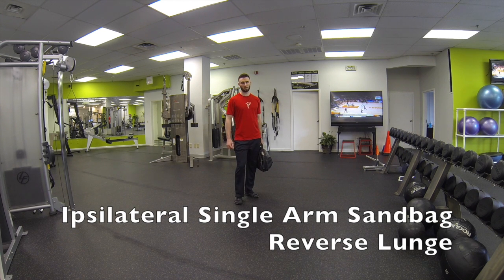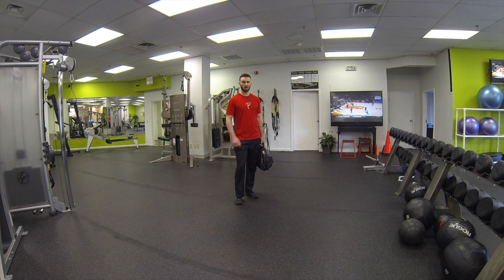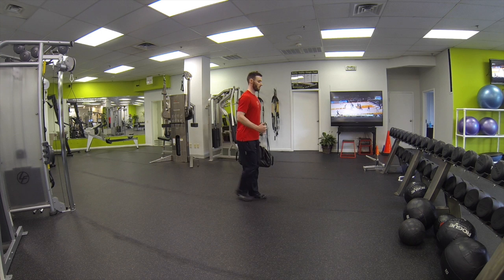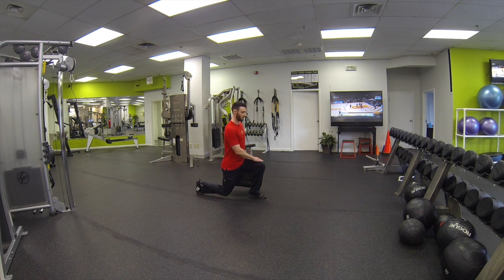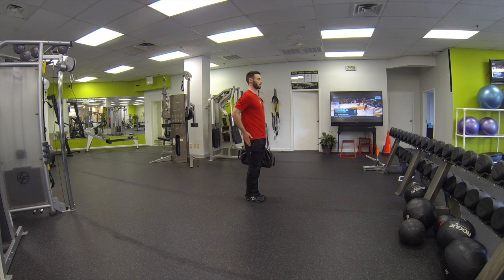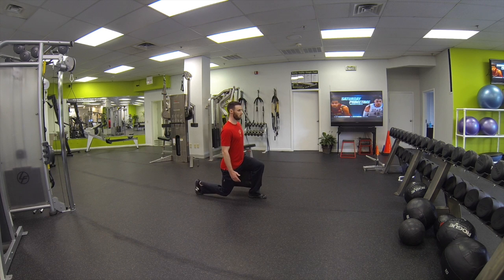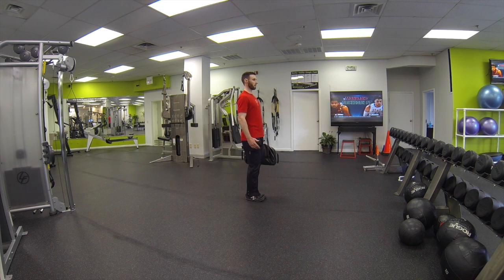Ipsilateral Single Arm Sandbag Reverse Lunge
This video is about Ipsilateral Single Arm Sandbag Reverse Lunge